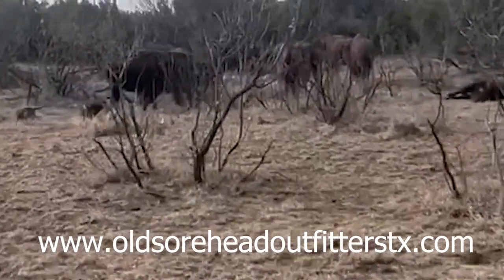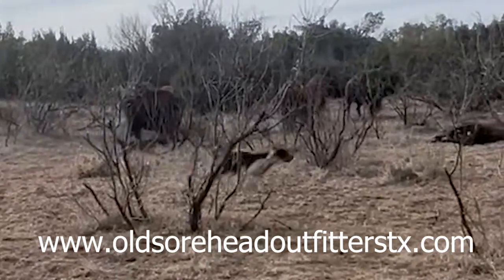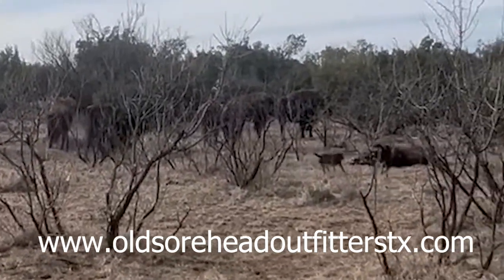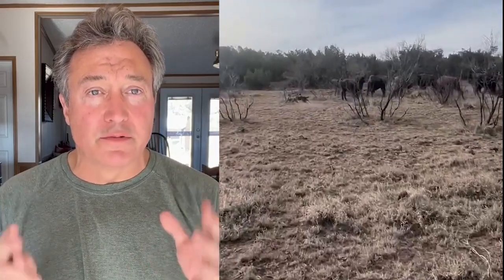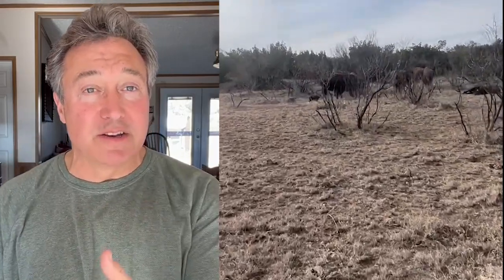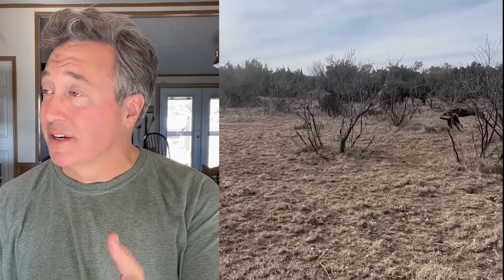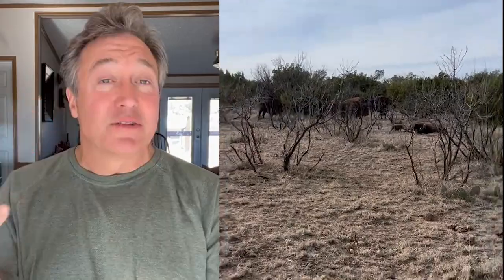Texas Blue Lacy Dog Tracks American Bison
Tracking wounded bison is very dangerous because the rest of the herd will hang around and circle the wounded herd member and protect it.

In this video two dogs, one of them a Blue Lacy and the other a mixed breed, are tracking a wound cow bison. Part of their job is to find the downed animal. The other part of their job is clearing the rest of the herd out of the are so that the hunters can safely retrieve the animal.